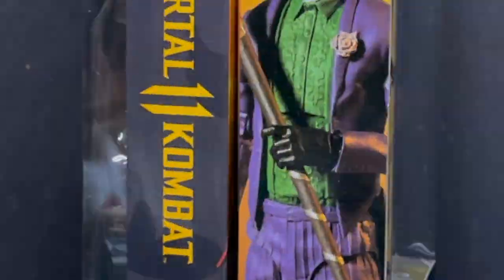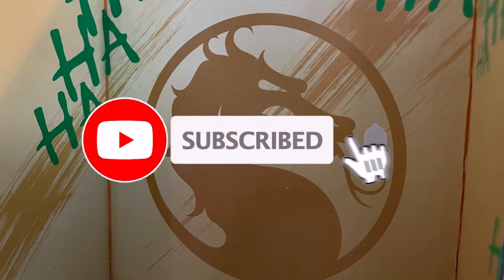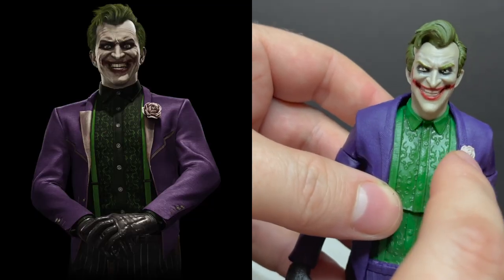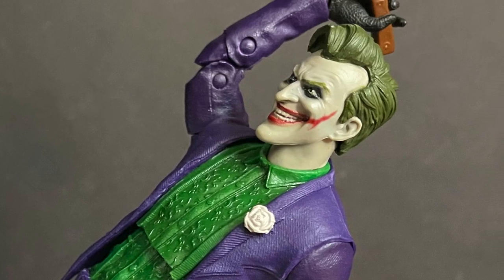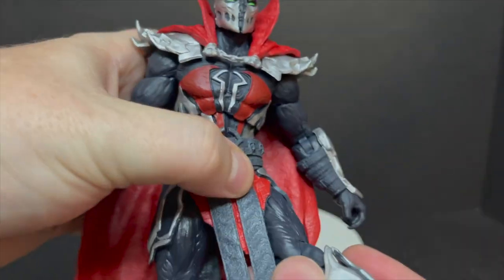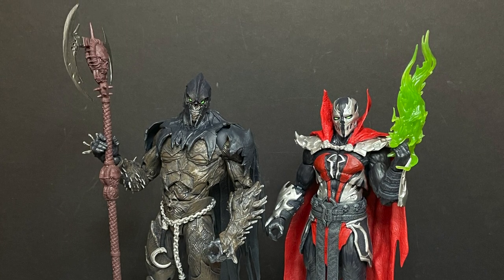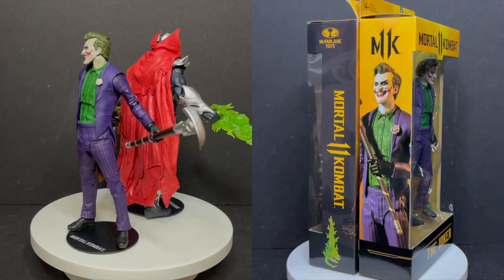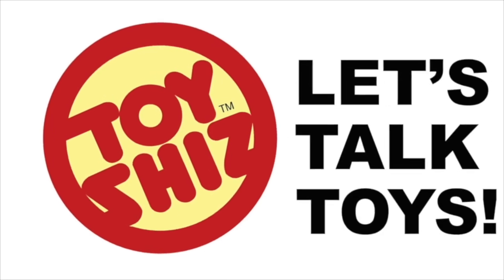🎃 2021 MK 11 THE JOKER & MALEFIK SPAWN | McFarlane Toys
Everything you need to know about the brand new Mortal Kombat 11 MALEFIK SPAWN and THE JOKER by McFarlane Toys